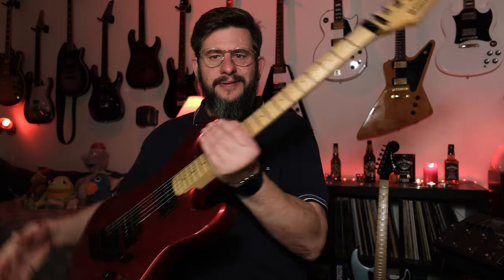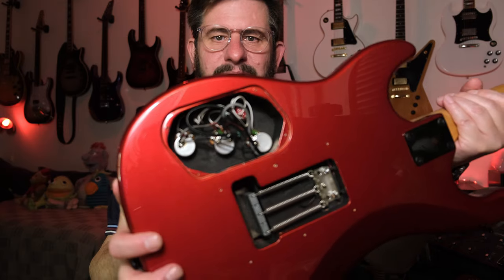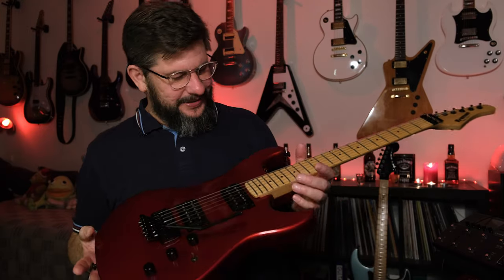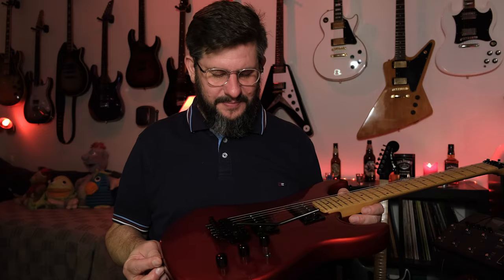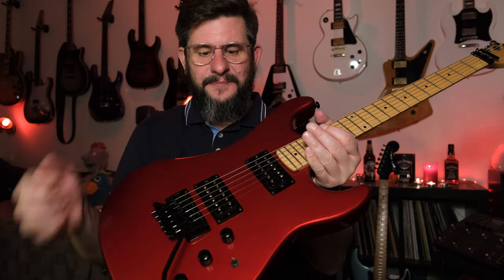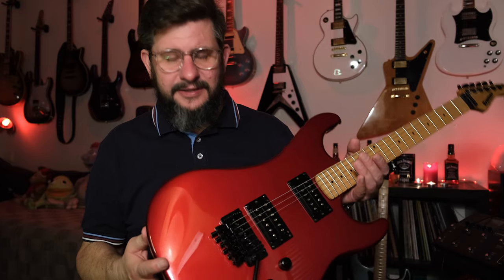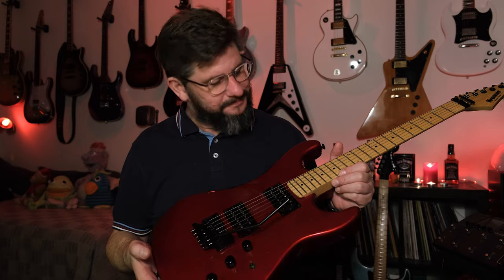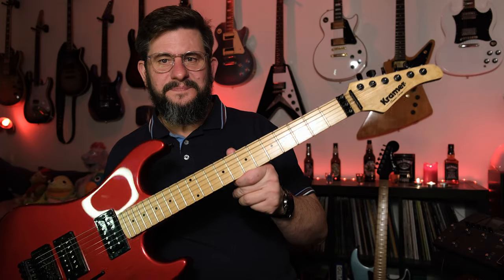NGD: Used Kramer Pacer Classic (2012) 🤩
I started to be serious about learning in November 2019.

0:00 Hello
0:10 1st floyd rose lick, harmonic wobble
0:15 Look what I got
1:37 2nd floyd rose lick, dive bombing
1:55 Rambling about picking it up
3:42 3rd floyd rose lick, ambulance dive
3:48 A couple of issues
5:27 1st floyd rose lick, harmonic wobble... again!
5:34 Impressed about the guitar and specs
6:43 4th floyd rose lick, A-chord dive bomb and wobble
6:55 the body shape and goodbye
7:58 1st floyd rose lick, harmonic wobble... for the las time

▶️Gear I Use In My Videos:

🎸 Guitar:
🔊 Amp 1: LINE 6 POD GO
🔉 Amp 2: Boss Katana 100 MkII with GA-FC Footswitch
🔈 Amp 3: (Living room practice amp) NUX Mighty Lite BT
📶 Wireless System: Line 6 Relay G10
🎶 Tuner: tc electronic Unitune & Tuner on the LINE 6 POD GO
🔺 Pick: Dunlop Tortex Flex 0,60/0.73/0,88 mm.
🩸 I use ghs FAST-FRET before, under and after I play

📷 Camera: Fujifilm X-S10
🔭 Lens: Fujinon XF 18-55mm f2.8-4 R LM OIS
🎙 Room Microphone: RØDE VideoMicro
 🎤Lavalier Microphone: Audio-Technica ATR3350
📹 Webcam: Logitech C920s
🎛 Mixer: Behringer XENYX Q1002 USB
🎧 Headphones: Sennheiser HD 598
💡 Lighting: 4 x ledare led bulb 1600 lumen & LIDL Smart Home LED’s
🖥 Computer: iMac 27"(Retina) late 2015